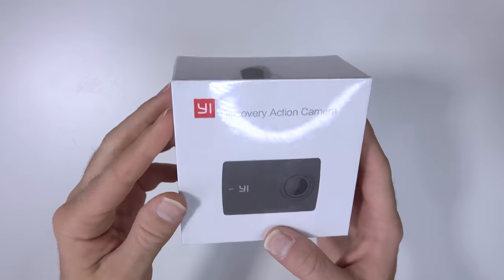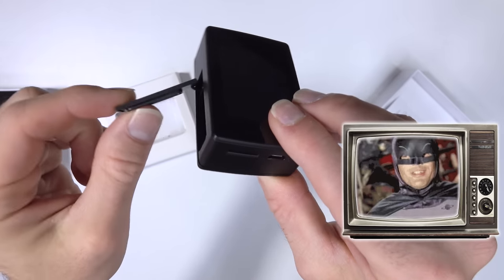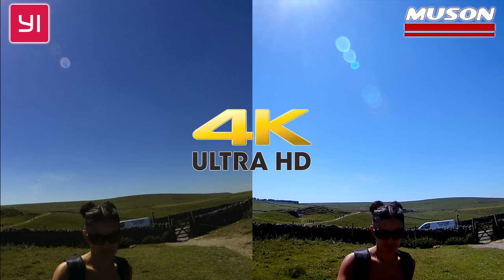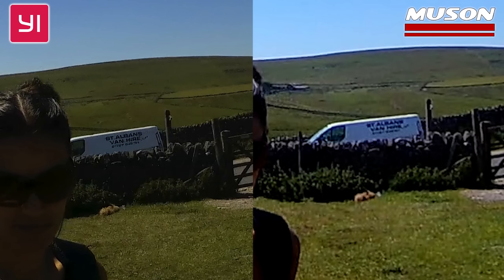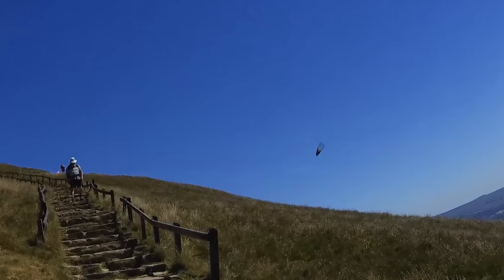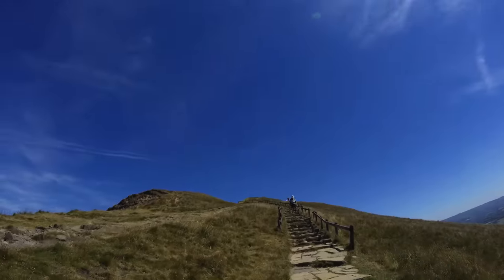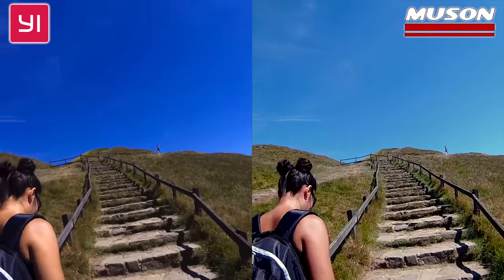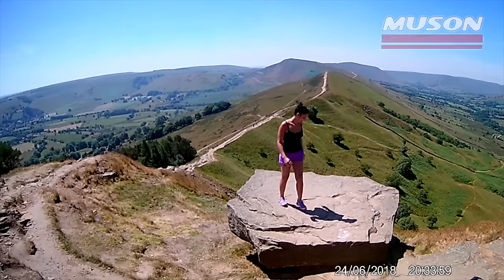2018 Yi Discovery Action Cam With Sony Sensor: Give Away & Review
This is a straight talking video Review and Give Away of the Yi Discovery Sports Action Camera.  It is also a no nonsense guide to buying any digital camera.

Xiaomi are known for their quality, but in this case the camera is also incredibly cheap at only £50.  I have also given you the best comparison possible between my previous favourite: the Muson 4K action camera and the Xiaomi Yi Discovery Sport Action Camera.

The competition is now closed. Congrats to pitpony2006, who has won the Yi Discovery camera.